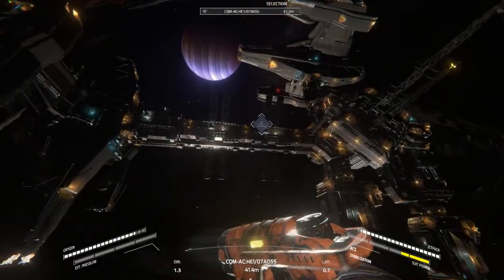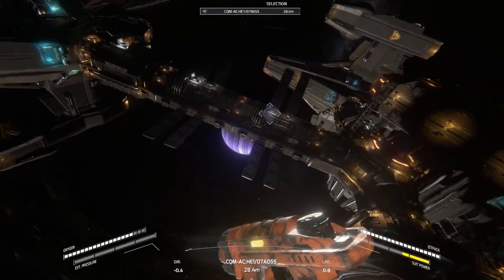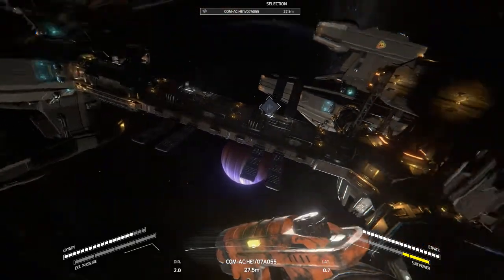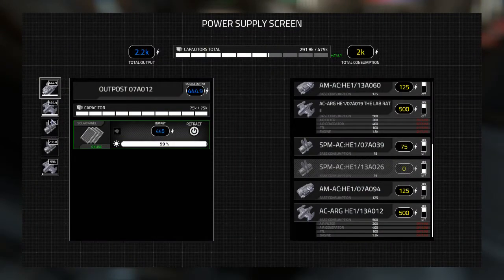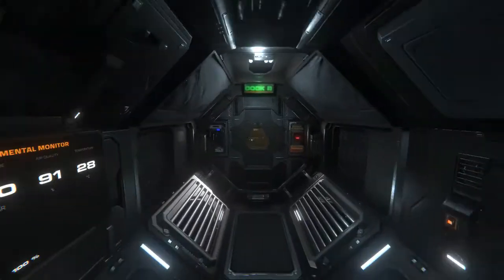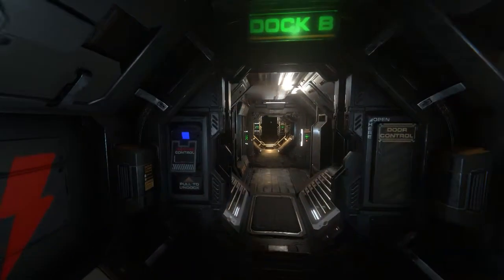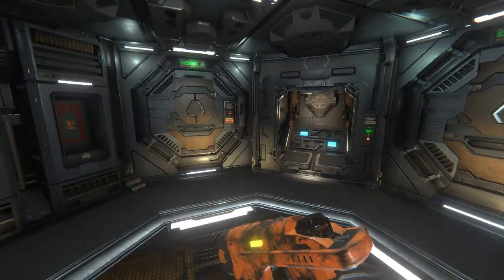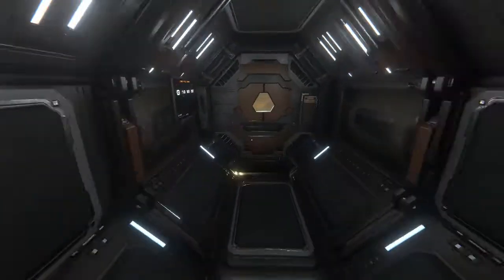HELLION - 78 - A Close Call